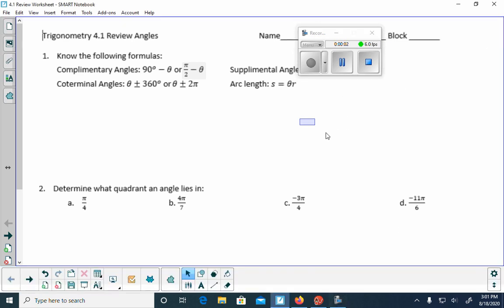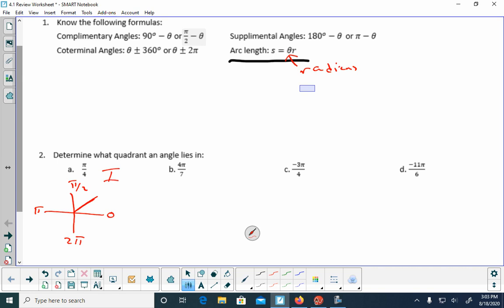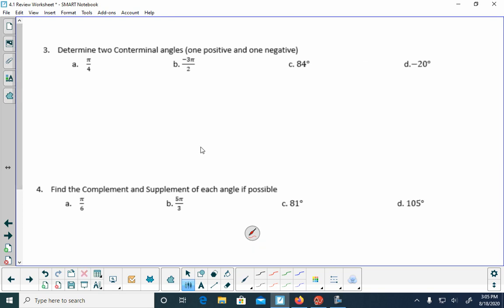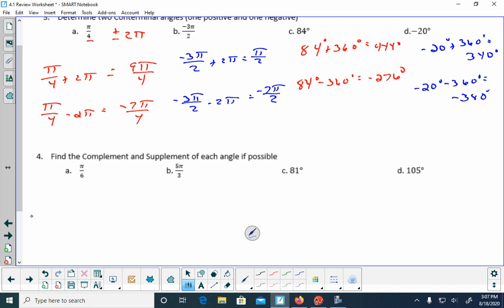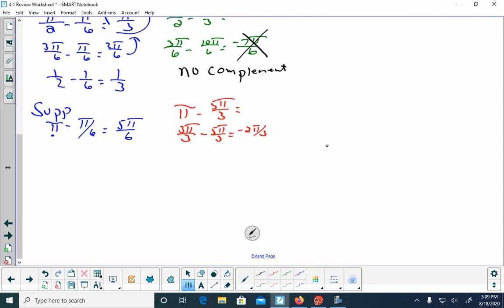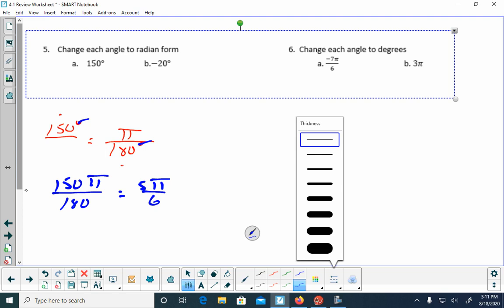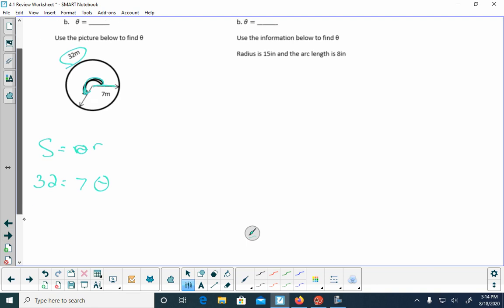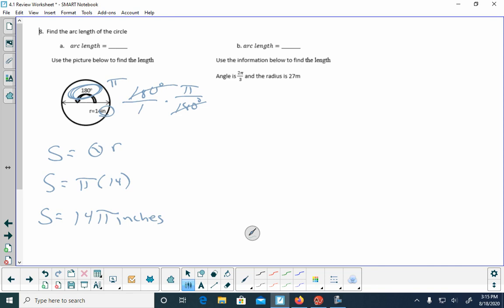4.1 Review Worksheet #1-8